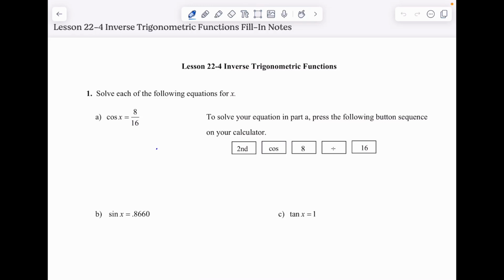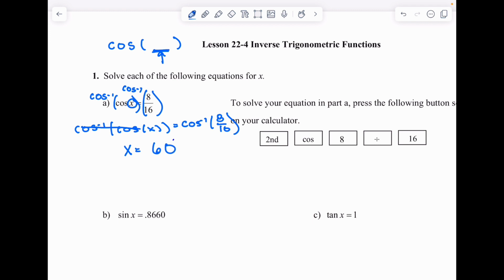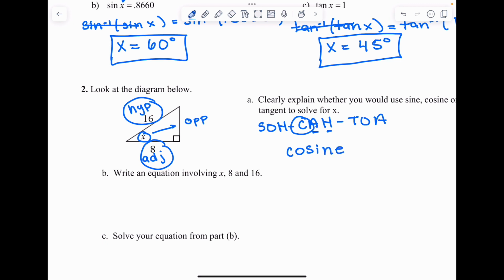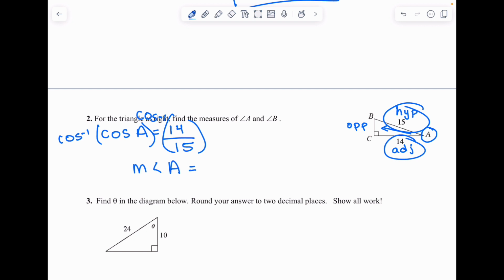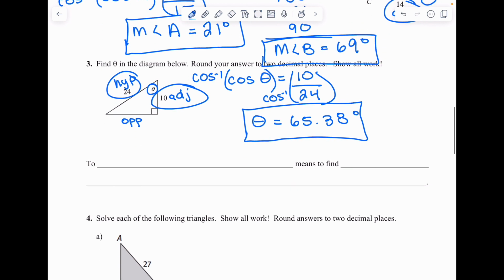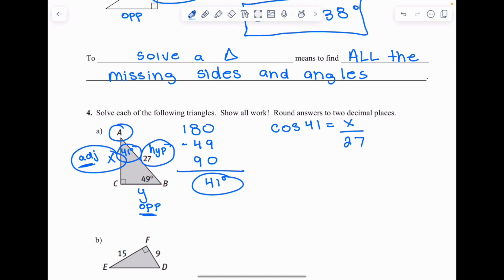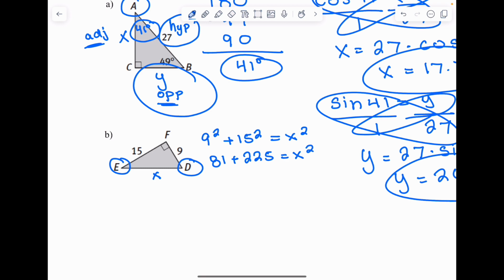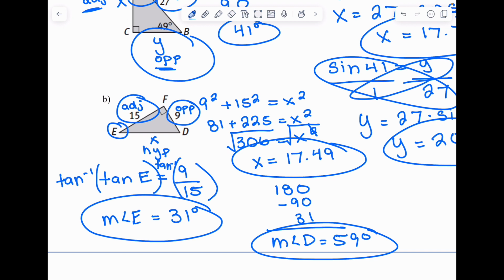Lesson 22-4 Inverse Trigonometric Functions